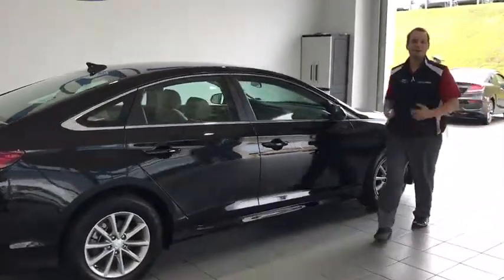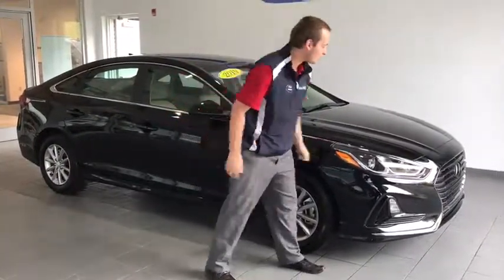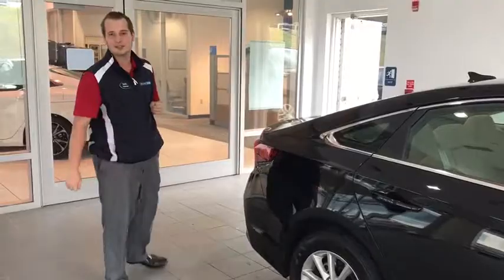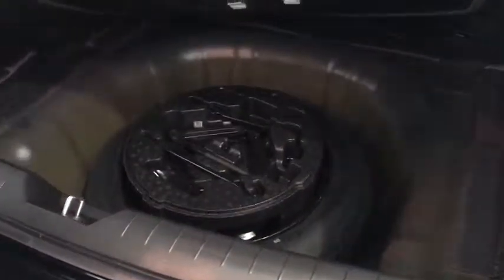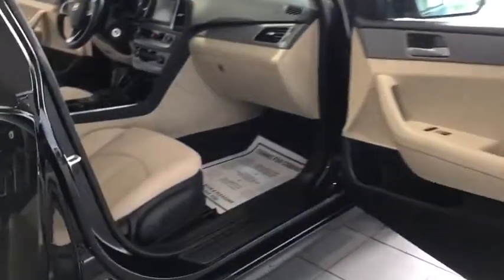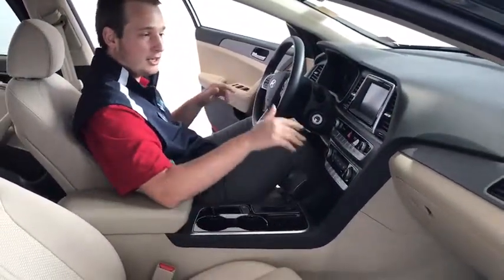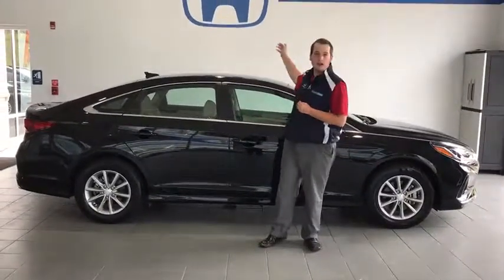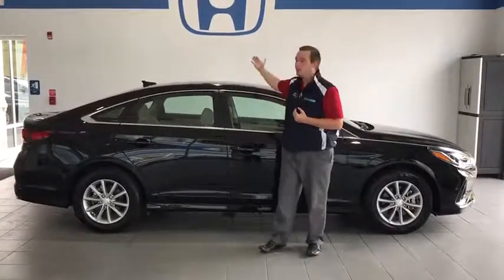2019 Hyundai Sonata Pittsburgh, Greensburg, Altoona, Johnstown, Kittanning, PA YR99011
Used 2019 Hyundai Sonata available at Delaney Honda in Pittsburgh, Pennsylvania. Servicing the Greensburg, Altoona, Johnstown, Kittanning, PA area.

Delaney Honda
115 Lenz Rd

2019 Hyundai Sonata SE Beige w/YES Essentials Premium Cloth Seating Surfaces, 4-Wheel Disc Brakes, Air Conditioning, Alloy wheels, Blind spot sensor: Blind Spot Detection (BSD) with Lane Change Assist (LCA) warning, Brake assist, Exterior Parking Camera Rear, Option Group 01, Speed control, YES Essentials Premium Cloth Seating Surfaces. 26/35 City/Highway MPGServing Blairsville Pa, Indiana, PA, Johnstown, PA, Greenburg, PA, Pittsburgh, PA, YOUR AUTOMOTIVE CUSTOMER SERVICE LEADER. We want your trade! Before you sell to WeBuyAnyCar.com, CarMax.com or list it for sale on Autotrader.com, or eBay.com, call one of our staff members for an online appraisal! Delaney Automotive Group. HONDA, SUBARU, HYUNDAI, CHEVROLET, BUICK,. Located in Indiana, PA home of the IUP Crimson Hawks, IUP.edu. and 60 minutes from Pittsburgh, PA home of the PITTSBURGH STEELERS. OVER 45 YEARS IN BUSINESS! WE HAVE THE AREA'S CLEANEST CARS AND MARKET BASED VALUE PRICING. OR VISIT US ON THE WEB AT www,delaneyauto.com.